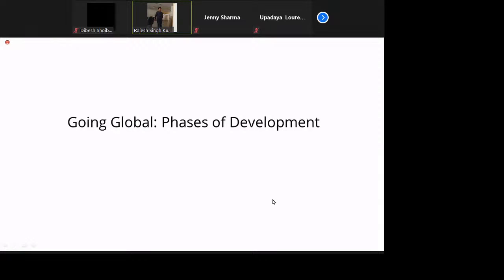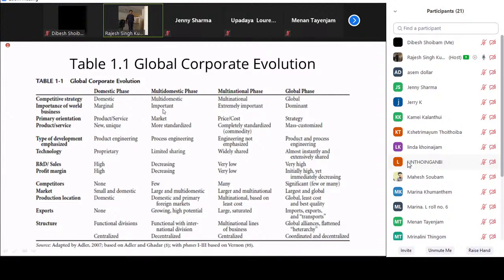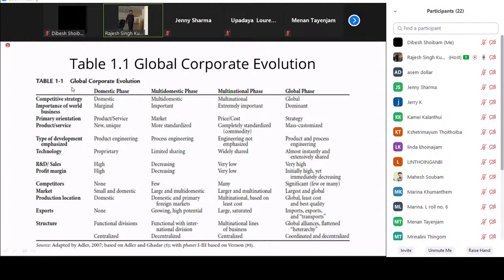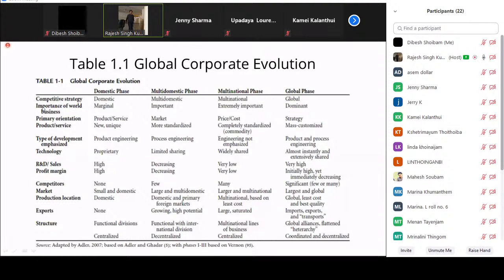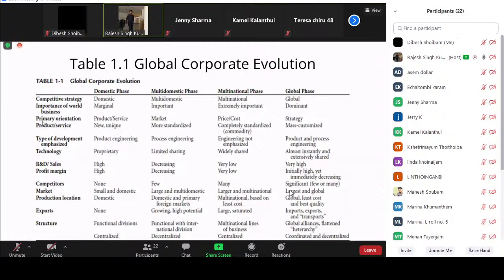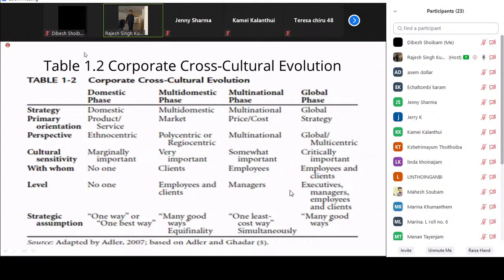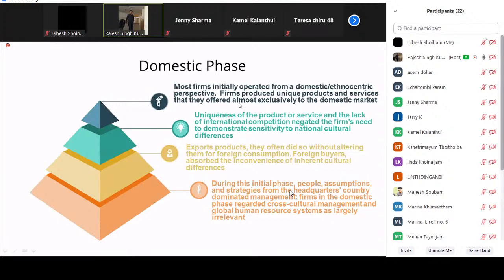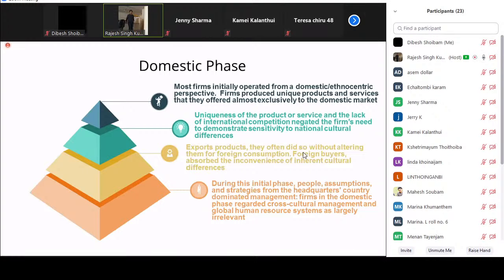sir rajesh HR